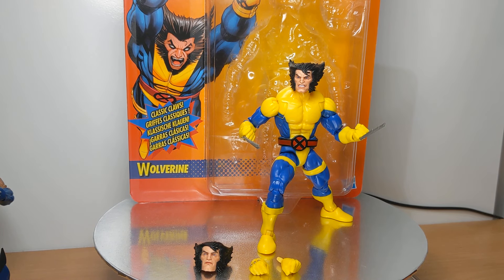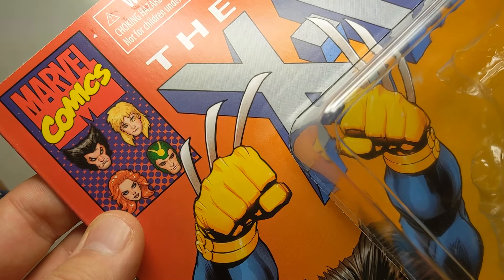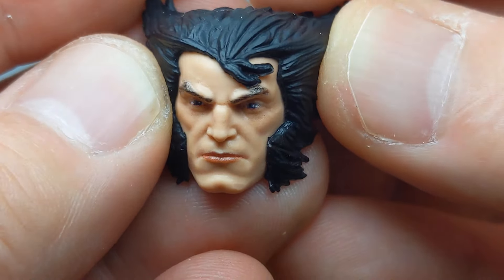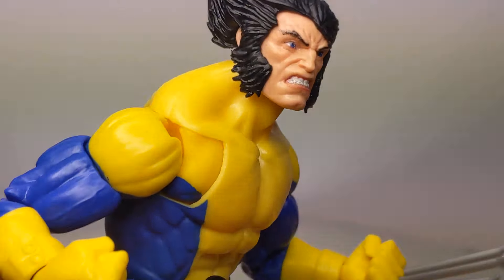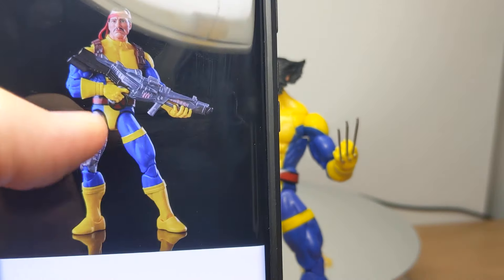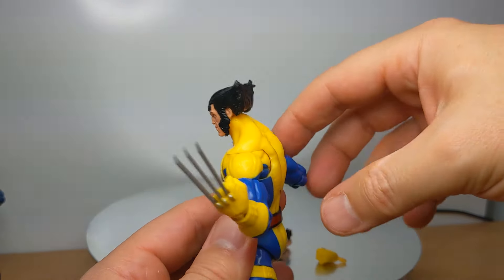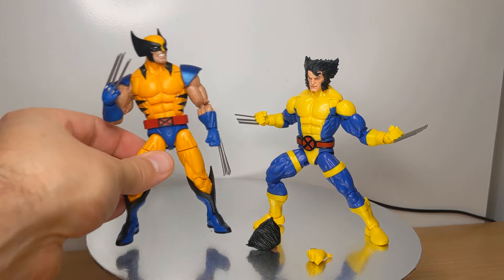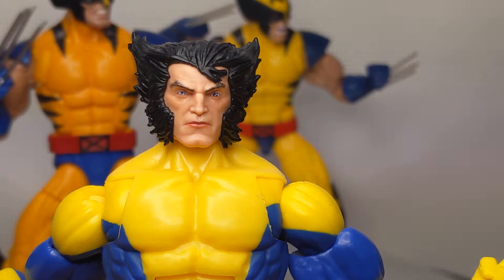FLYGUYtoys Hasbro Retro Marvel Legends Uncanny X-Men Wolverine Team Suit Toy Action Figure Review